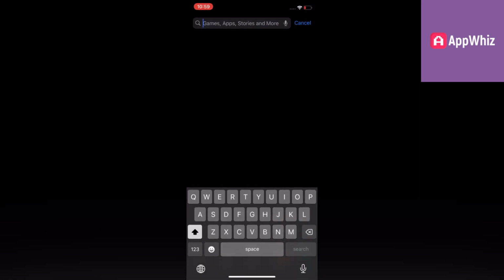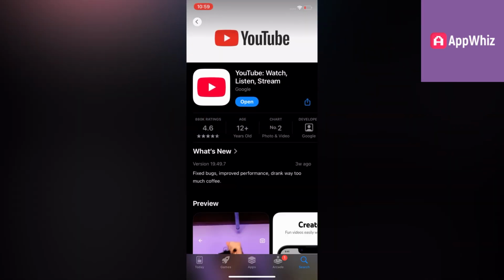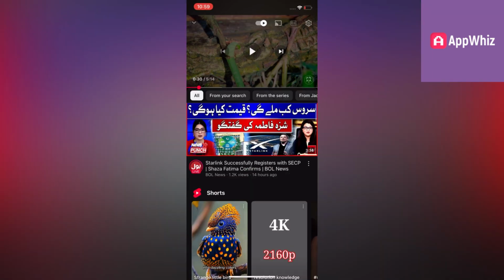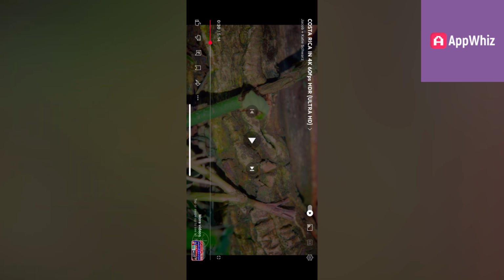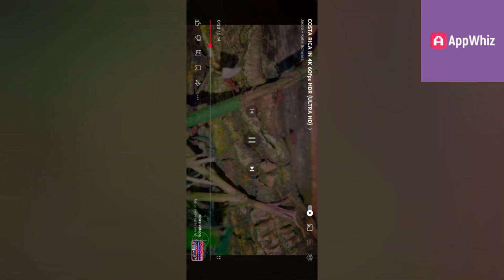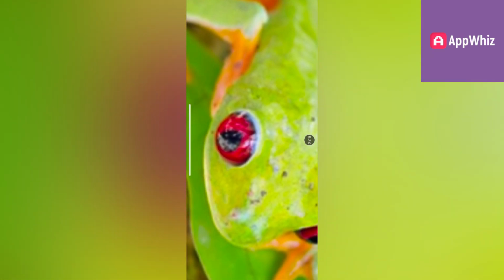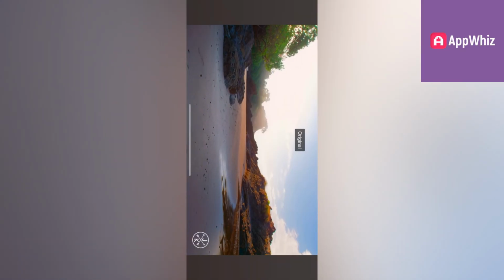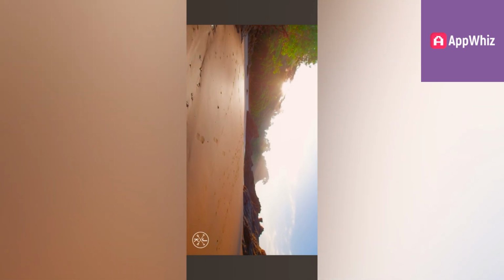How to Zoom In on YouTube Video | Zoom up-to 8X | New Feature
Learn how to zoom in on YouTube videos up to 8X with this amazing new feature! Whether you want a closer look at details or enhance your viewing experience, this step-by-step guide will show you how to use YouTube’s zoom functionality effortlessly. Watch now and start zooming in like a pro!